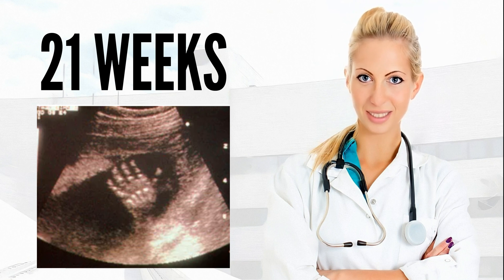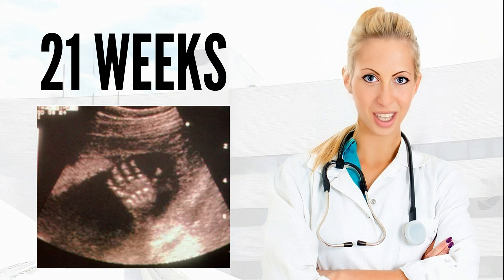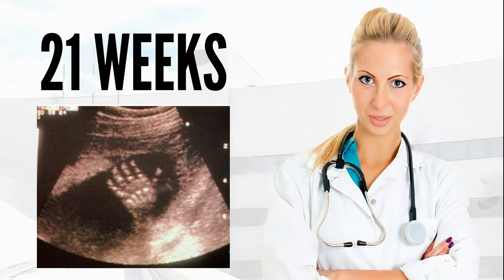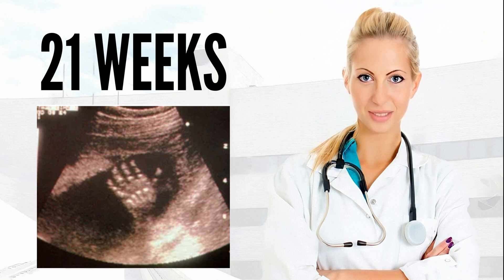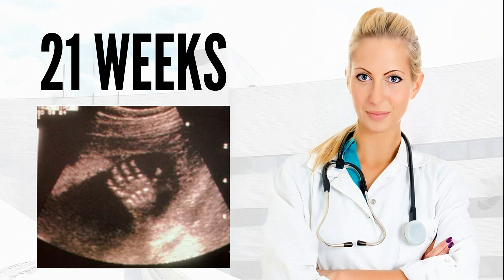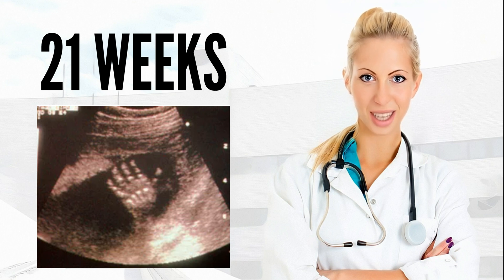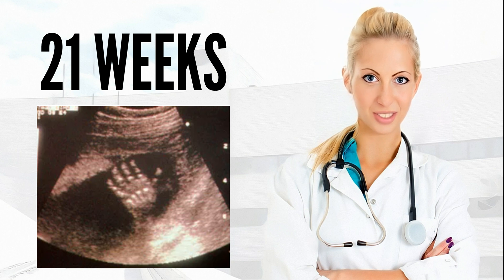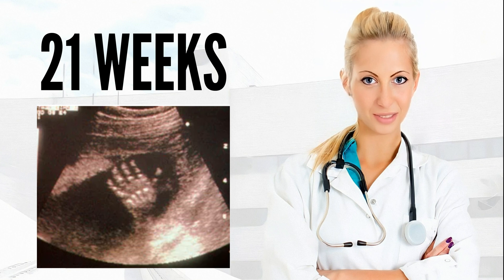21 WEEKS ULTRASOUND, 21 weeks pregnant ultrasound, pregnancy ultrasound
21 WEEKS ULTRASOUND.

If you want to know what your baby looks like at 21 weeks of gestation,  don't miss the ultrasound below - amazing!

The size of the baby at this week is the size of a pomegranate.

We explain how your body evolves at 21 weeks of pregnancy and how your baby is growing.

Your Baby's Development.

The amniotic fluid that has cushioned and supported your baby now serves another purpose.  The intestines have developed enough that small amounts of sugars can be absorbed from the amniotic fluid that your baby swallows and passed through the digestive system to the large bowel.

Almost all your baby's nourishment,  though,  still comes from you through the placenta.

Until now,  your baby's liver and spleen have been responsible for making blood cells.  But now the bone marrow spaces are developed enough to contribute to blood cell formation.  Bone marrow will become the major site of that production in the third trimester and after birth.  (The spleen will stop producing blood cells by week 30, and the liver will stop a few weeks before birth. ).

Your Body.

Is exercise safe during pregnancy?  Exercise can be a great way to stay in shape during pregnancy and can even keep some problems — such as varicose veins,  excessive weight gain,  and backache — to a minimum.

But pregnancy is not the time to start training for a triathlon — going slowly is the name of the game.  Because ligaments become more relaxed during pregnancy,  you're at higher risk for injury,  so low- or non-impact exercise such as yoga,  swimming,  and walking are your best bets.  Talk to your health care provider before beginning any exercise program while you're pregnant.